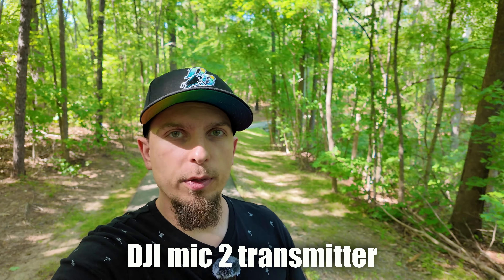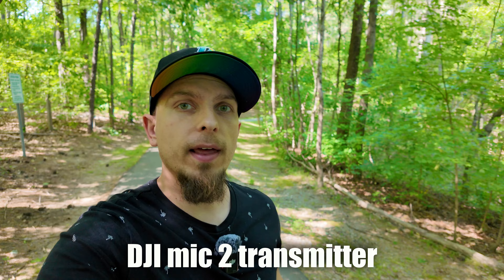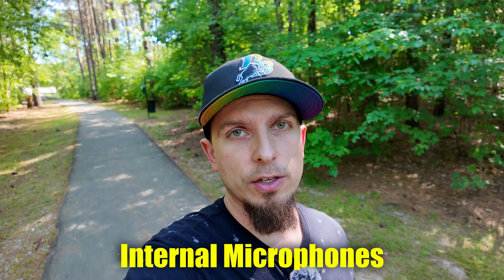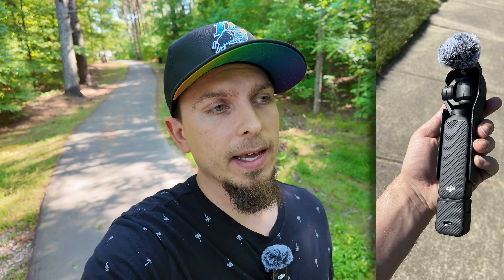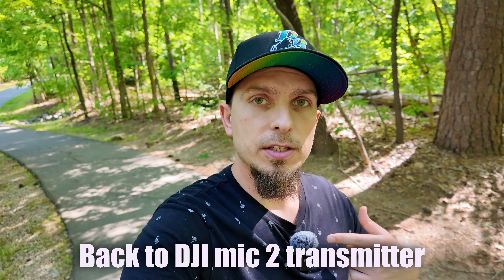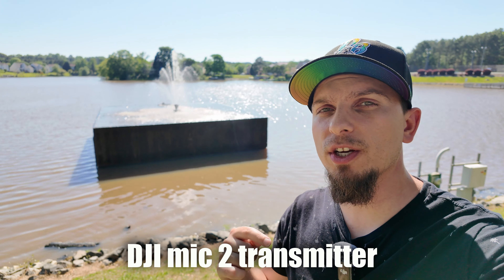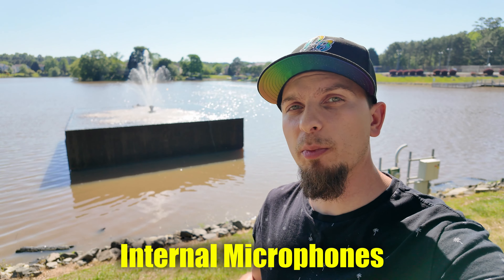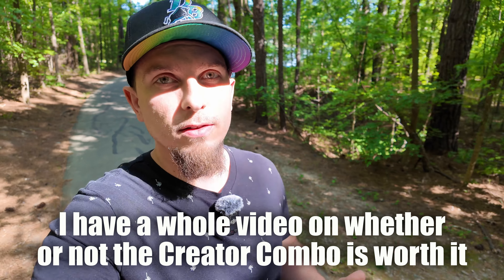DJI Mic 2 vs NO Mic! DJI Osmo Pocket 3 Audio Demo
Tim: @CandidTechTV
Lauren: @ConciseTechTV